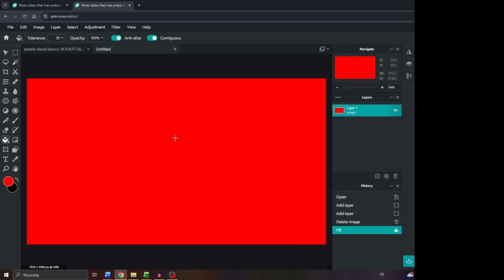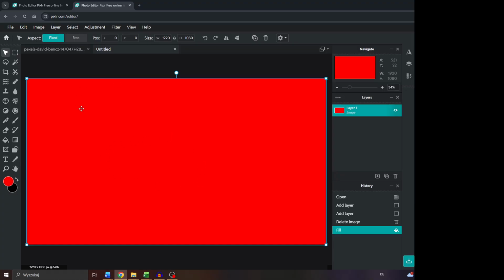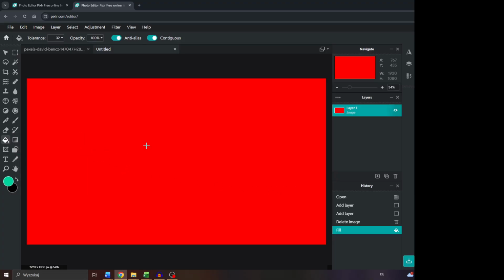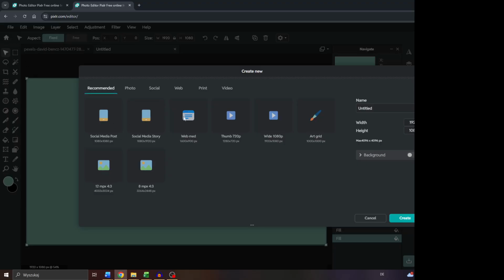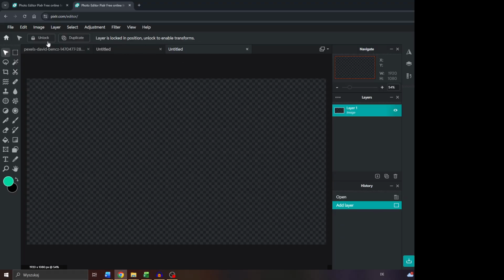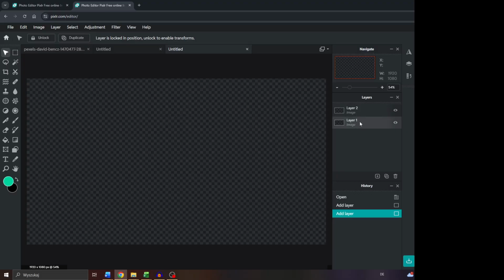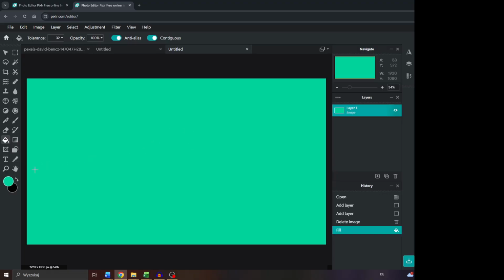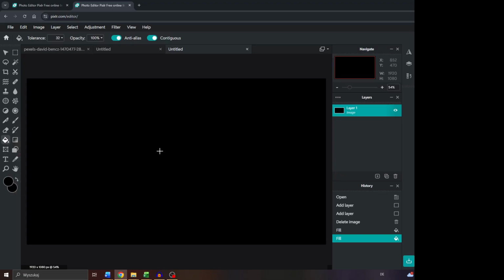How to Change Background Color in Pixlr | Customize Image Background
Learn how to change the background color in Pixlr to match your design or brand style. Easily replace, fill, or customize your image backdrop in just a few steps.

If you're learning about Pixlr photo editor, also check out how to outline text on Pixlr